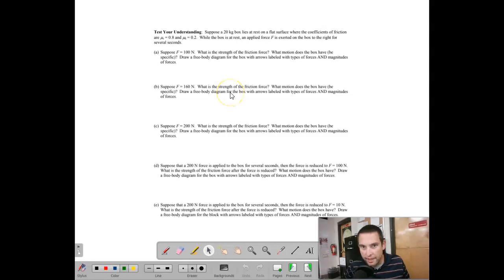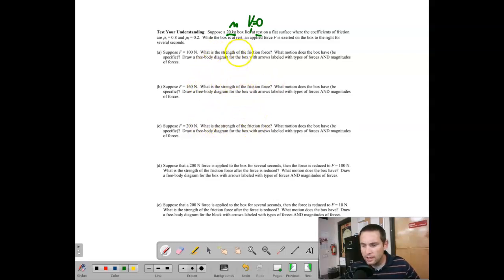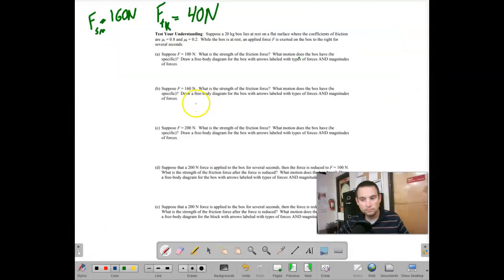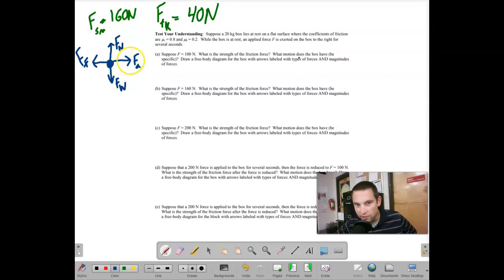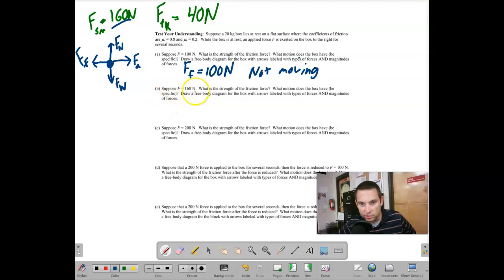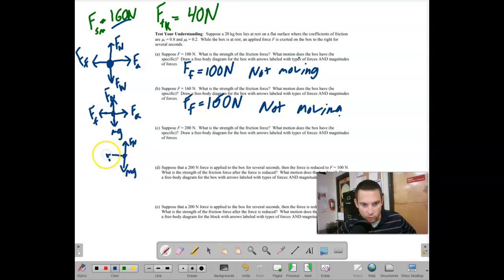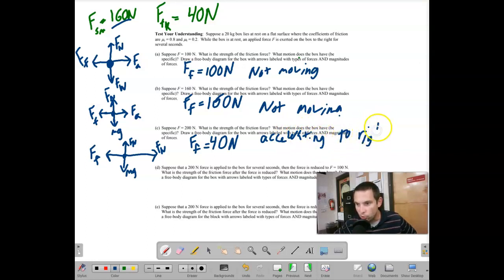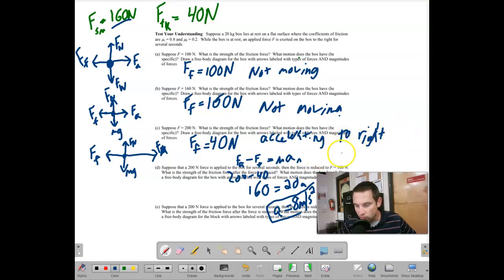Horizontal Forces TYU 1